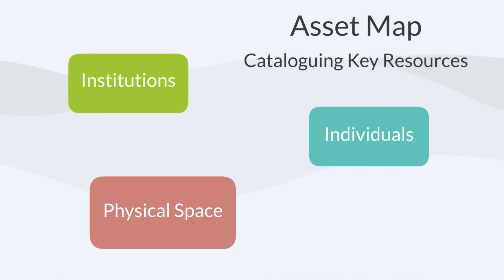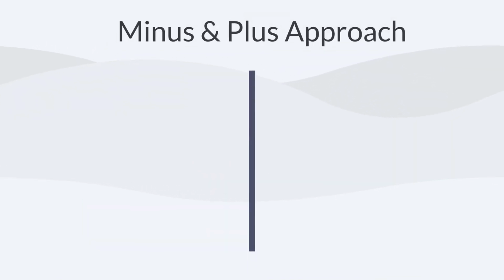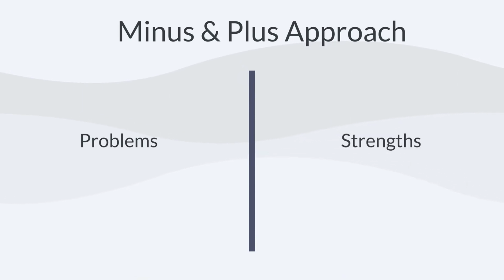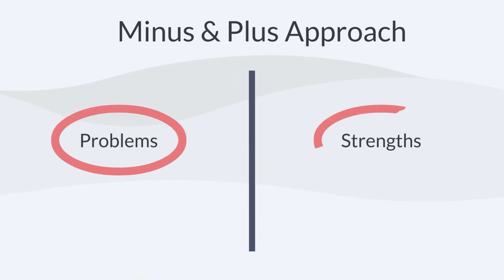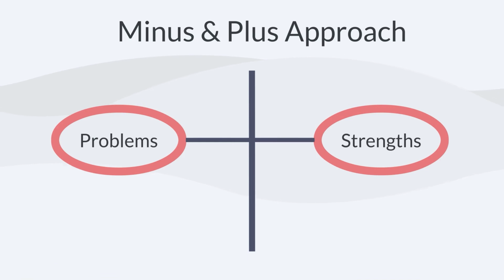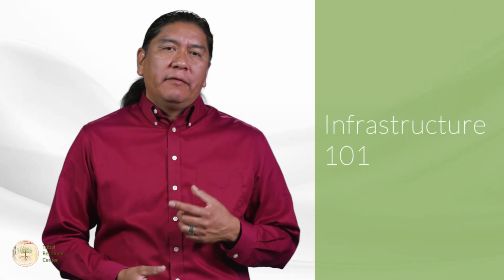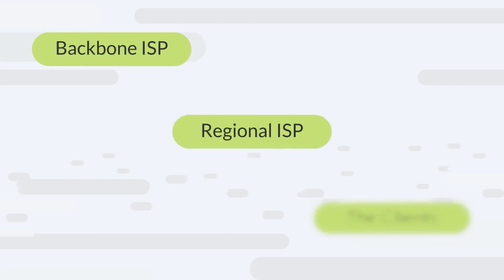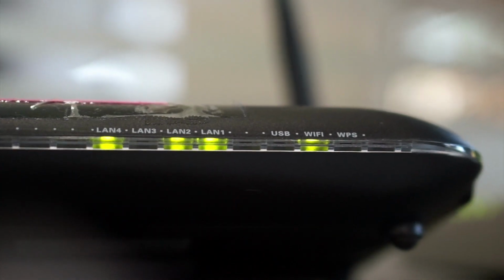Tribal Resource Center video series: Tools for organizing your tribal broadband needs